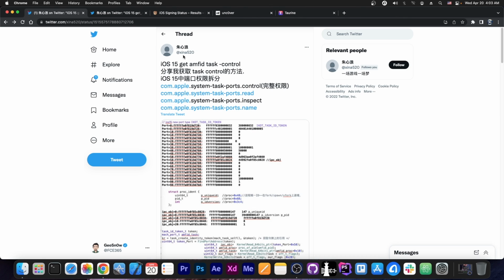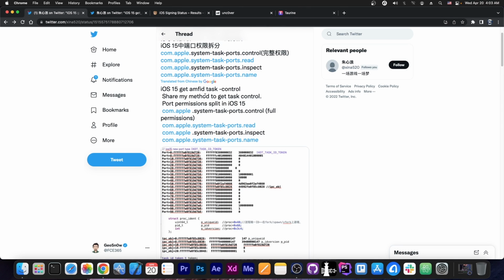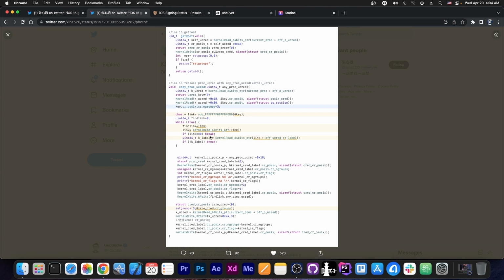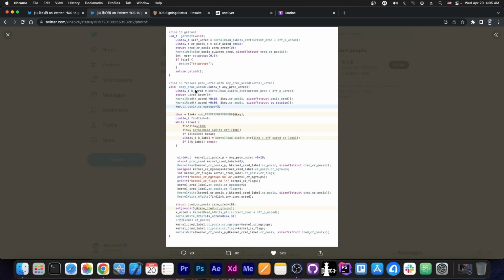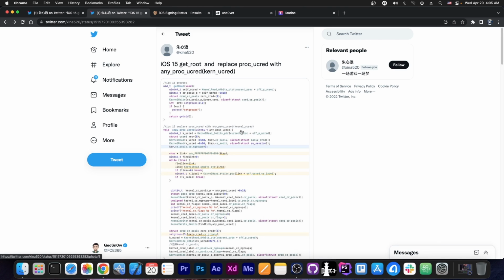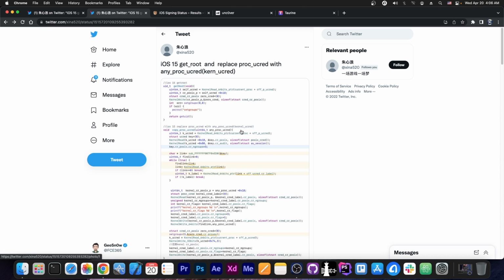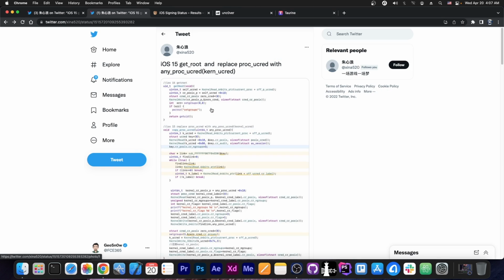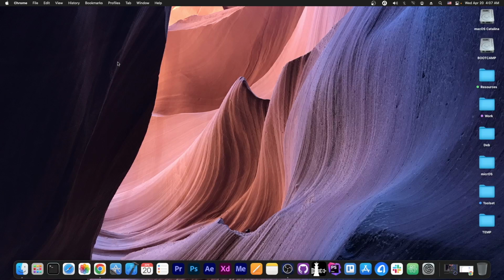iOS 15.3.1 - 15.0 JAILBREAK News: Get ROOT + Other Jailbreak Components RELEASED!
In today's video, we're discussing the latest developments in the jailbreak community. Developer @xina520 has seemingly released some important iOS 15 jailbreak components, including a way to get ROOT as well as a way to get amfid task port and kern_ucred. This could prove useful.

We know for sure that the Taurine team has also managed to get amfid task port, but this release could still prove beneficial. Not much is known about xina520's technique because the original posts are in Chinese, but the code is pretty self-explanatory.

~ GeoSn0w